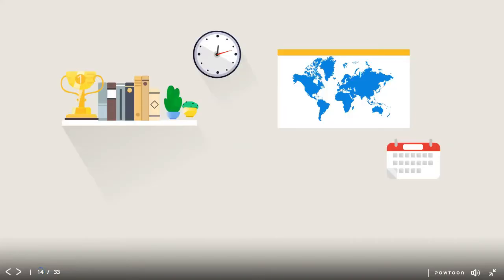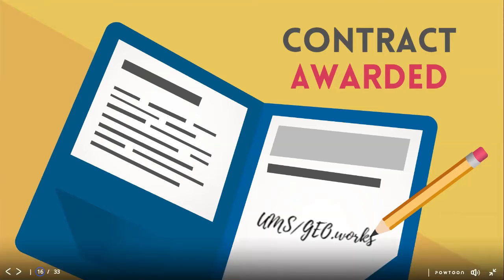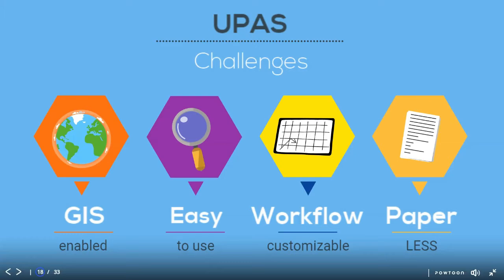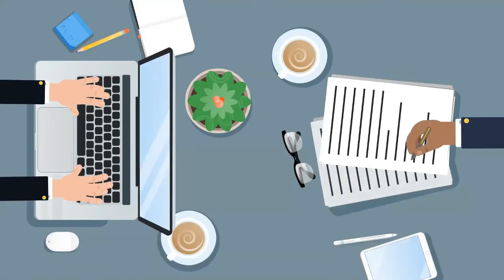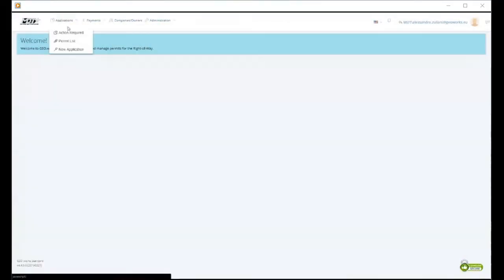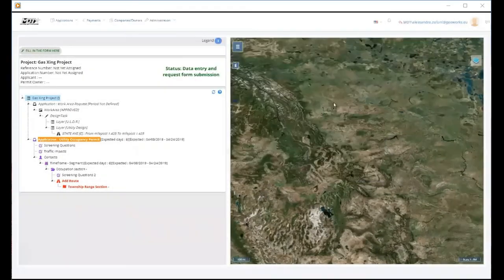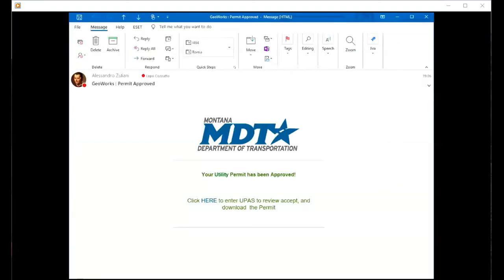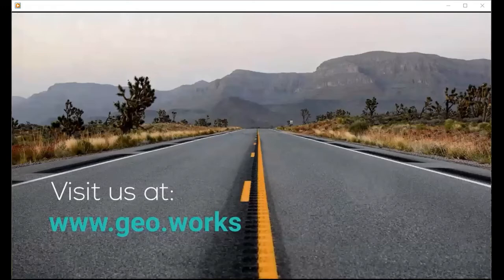Montana DOT's Approach to Utility Permitting and Mapping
Montana Department of Transportation's Approach to Utility Permitting and Mapping
Presented at: Mapping the Underground VCX
Presenters:
Matt King, Montana Department of Transportation
Eric Berkowitz, Geo.works